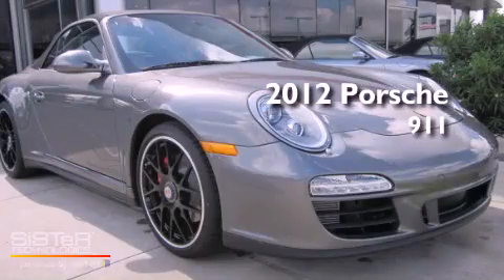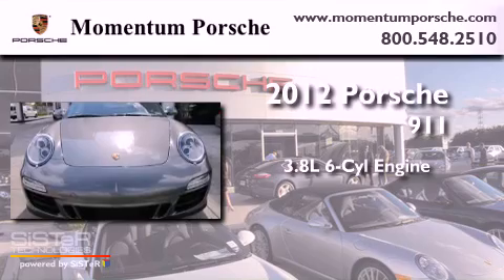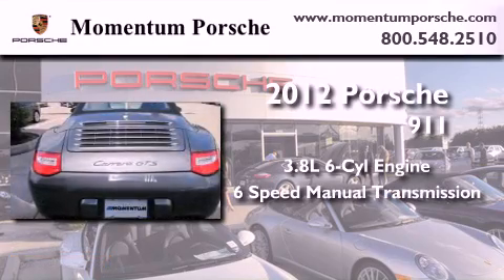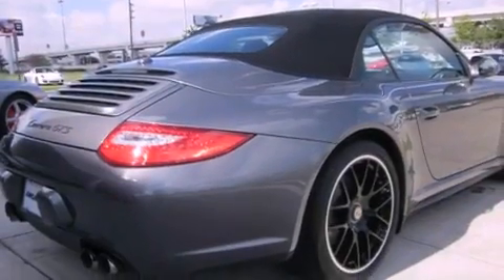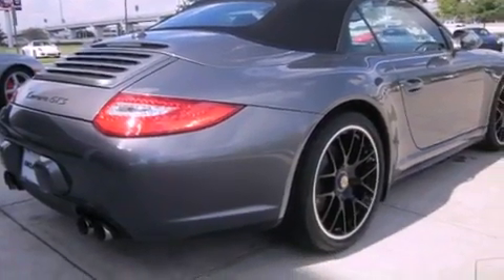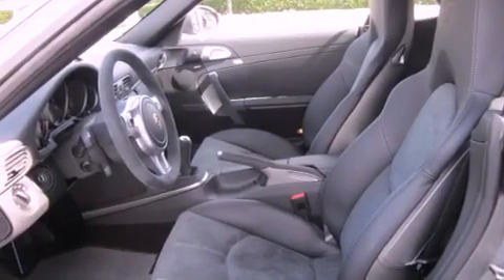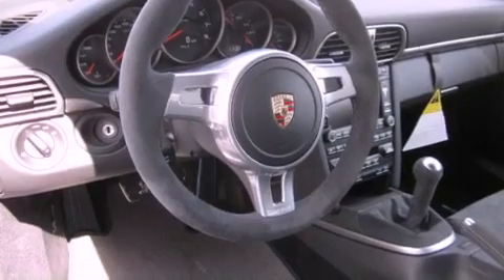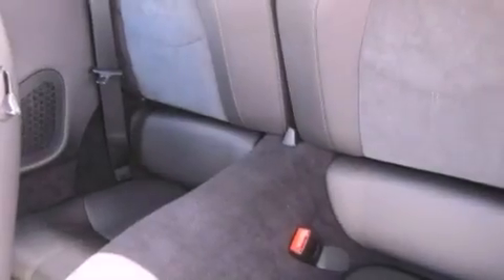2012 Porsche 911 Houston TX 77074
Year : 2012

 Make : Porsche

 Model : 911

 Engine : 3.8L H-6 cyl

 Trans . : 6-Speed Manual

 Exterior : Meteor Grey

 Miles : 10

 Interior : Black with Alcantara

 Momentum Porsche

 10155 Southwest Freeway

 2012 Porsche 911 Houston TX